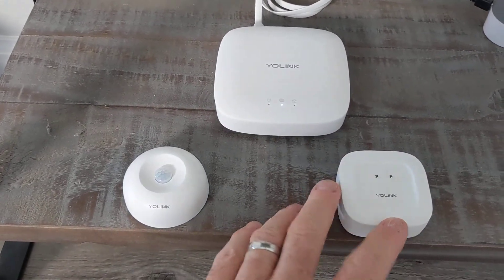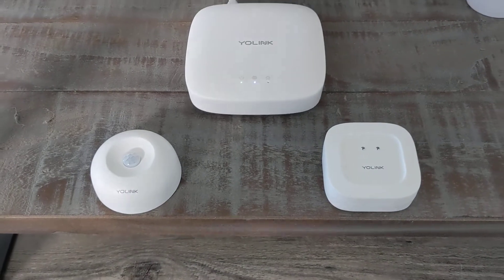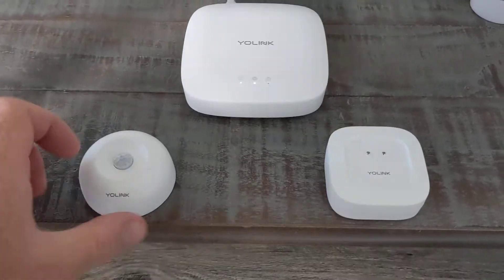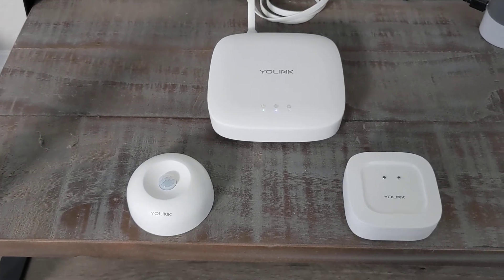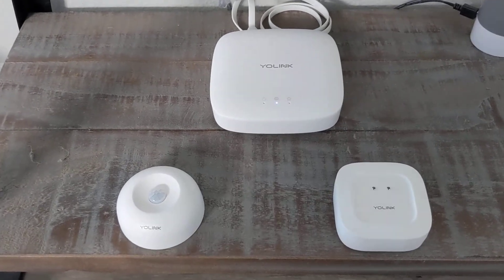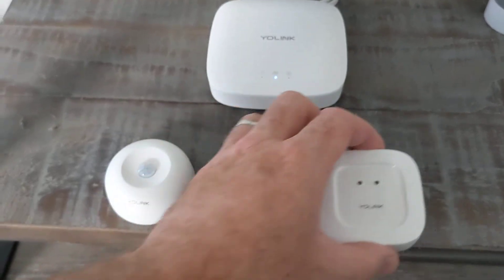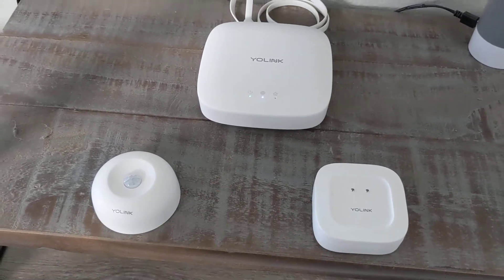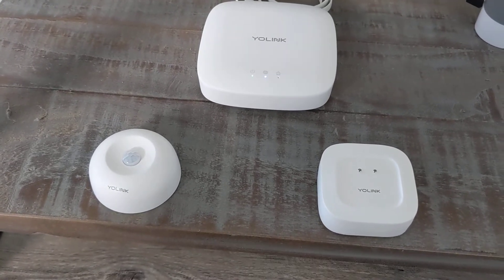Long range and low power sensors by YoLink - introduction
YoLink makes a very cool set of products using the LoRa protocol. Their devices can do things like detect movement, water leaks, or smoke and when triggered your can set it up to send alerts to your phone, email, or even carry out an action like shut off your water supply, or sound as alarm.